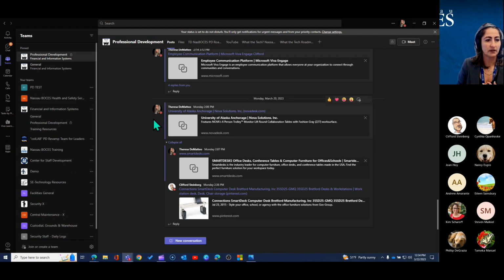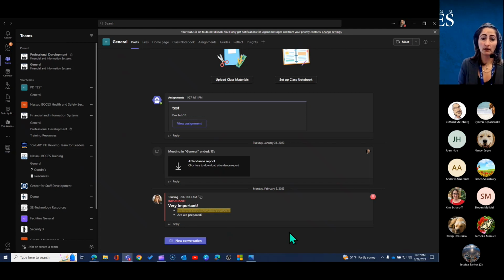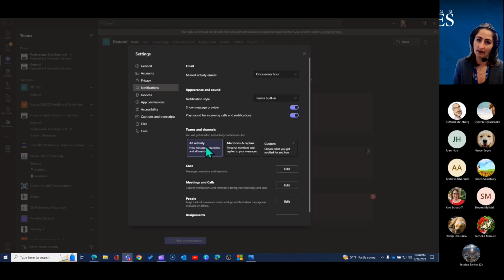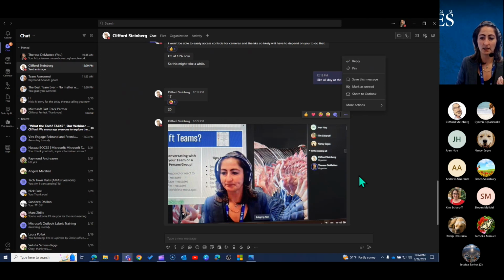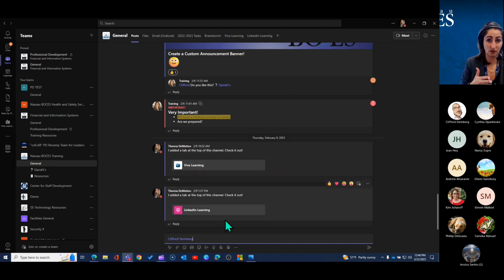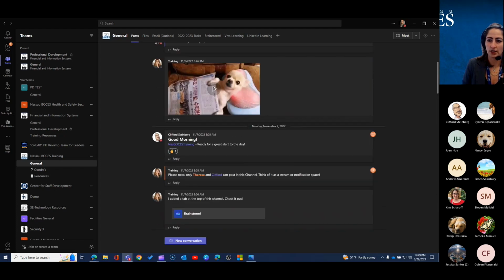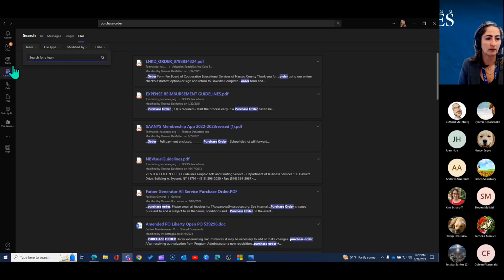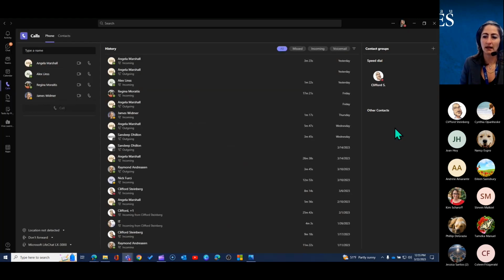What is Microsoft Teams? (Webinar)